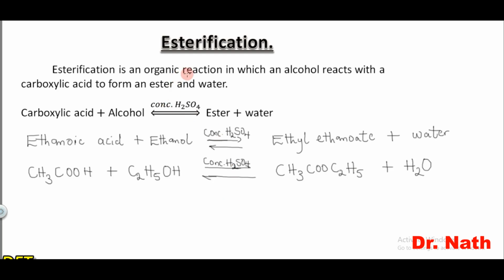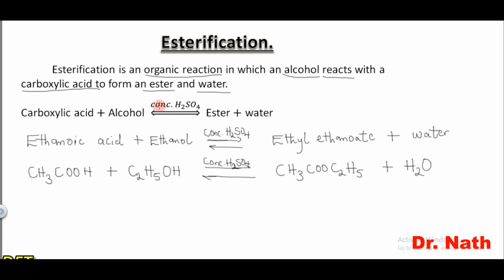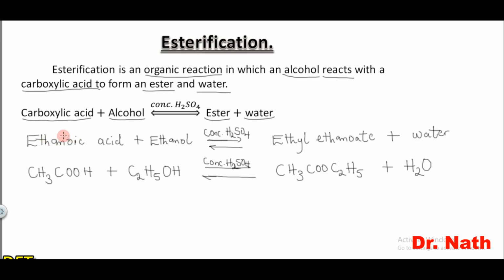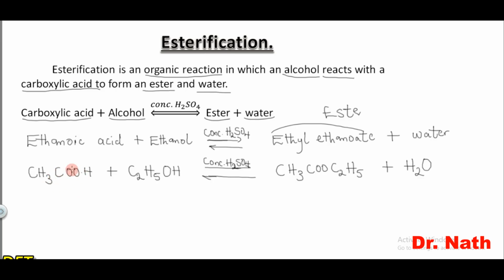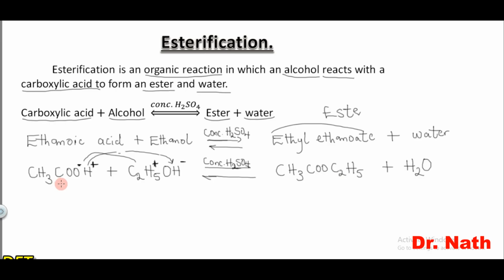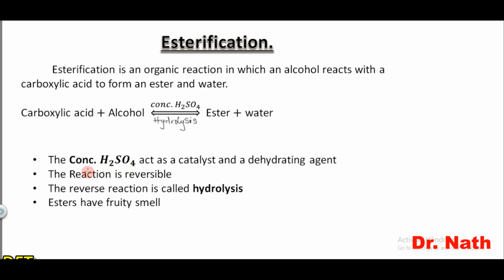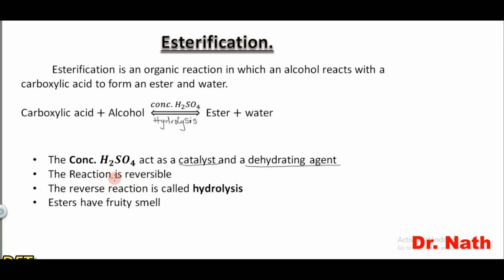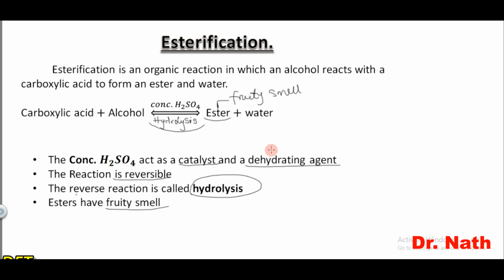Esterification Reaction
Esterification is an organic reaction in which an alcohol reacts with a carboxylic acid to form an ester and water.

Carboxylic acid + Alcohol  ⇔  Ester + water

1. The Conc. 𝑯_𝟐 〖𝑺𝑶〗_𝟒 act as a catalyst and a dehydrating agent
2. The Reaction is reversible
3. The reverse reaction is called hydrolysis
4. Esters have fruity smell